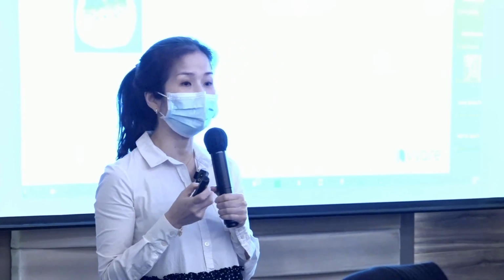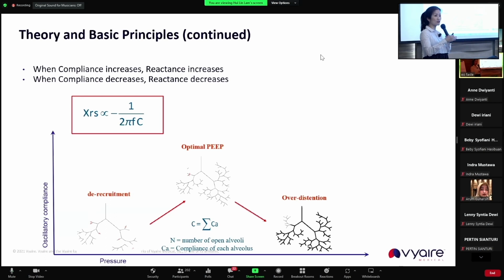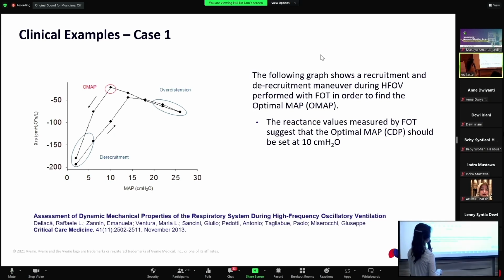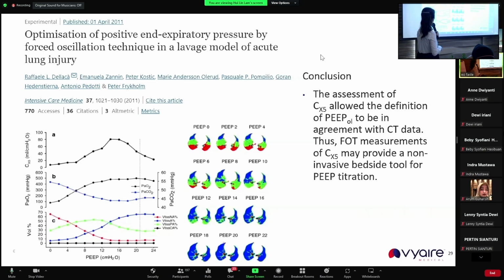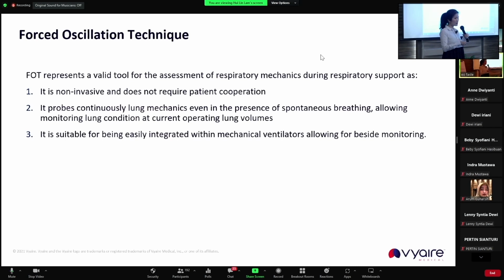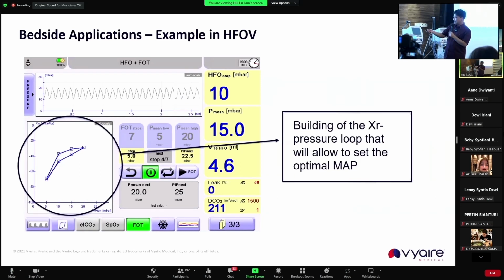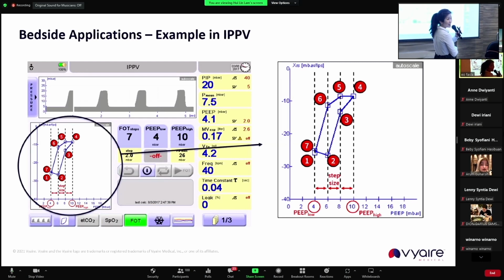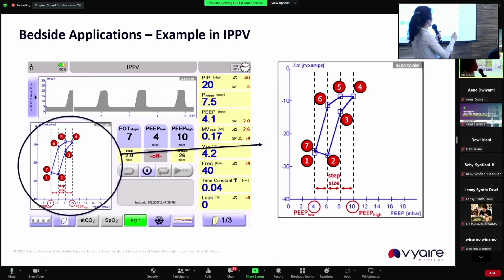1st Continuous Neonatal Update - (6) Presentation by Lam Hui Lin, MHA, RRT, RPSGT, RPFT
Forced Oscillating Technique (FOT) as a Shortcut to Know the Optimal PEEP - Presented by Lam Hui Lin, MHA, RRT, RPSGT, RPFT

1st Continuous Neonatal Update by PT. Demka Sakti on February 23, 2023, at Ashley Hotel, Jakarta, Indonesia.